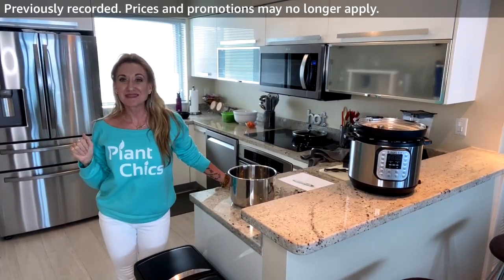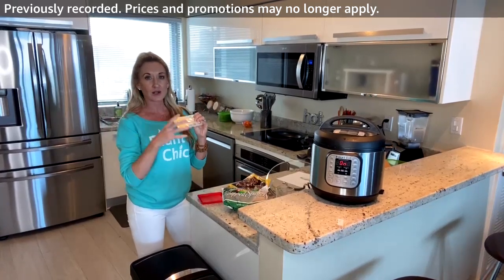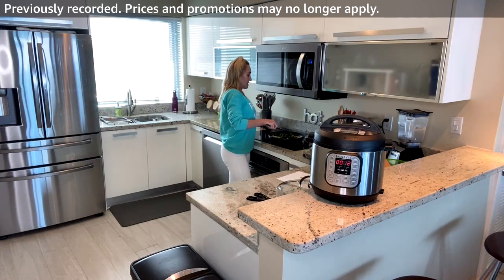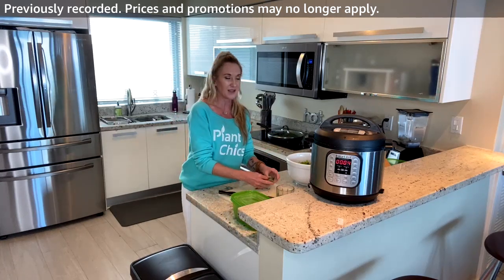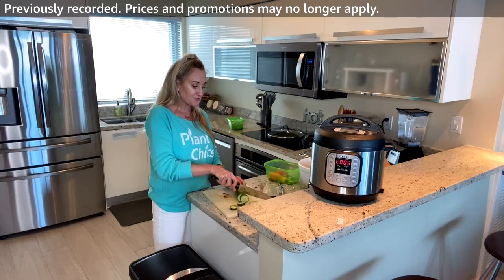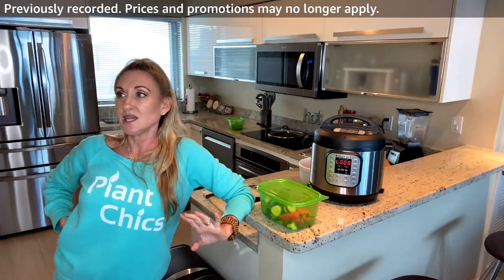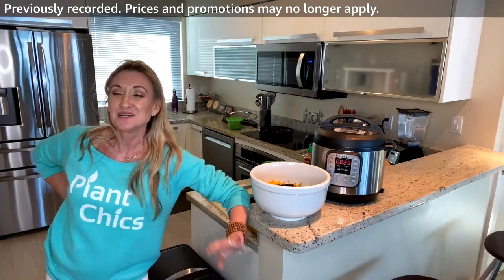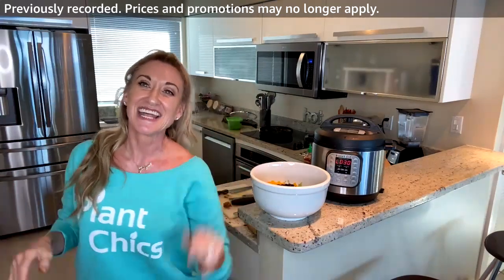Plant Plates with Jacque: Healthy Meal Prep Before Thanksgiving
Looking for some meal inspo? Then you gotta watch this episode of Plant Plates!
Make sure to follow Plant Chics on our Amazon
And don't forget to turn on your notifications so you know when we go Live!
Ladies Only: if you're looking for a healthy and supportive online community, join our Plant Chics Tribe: